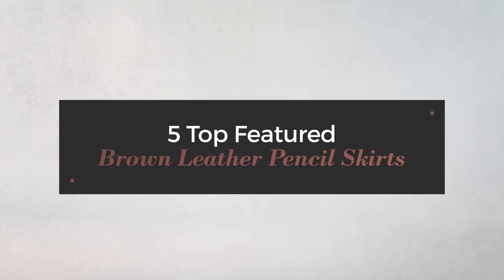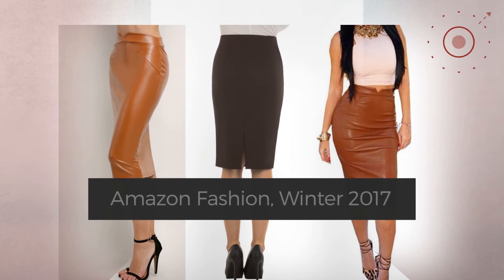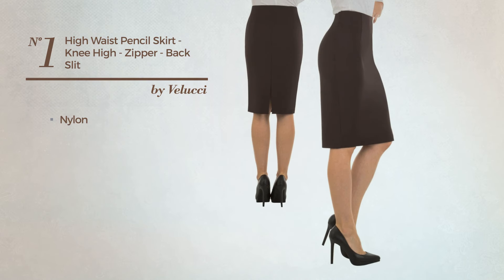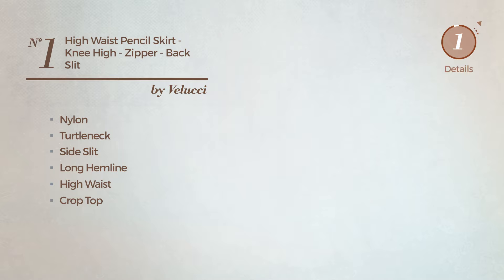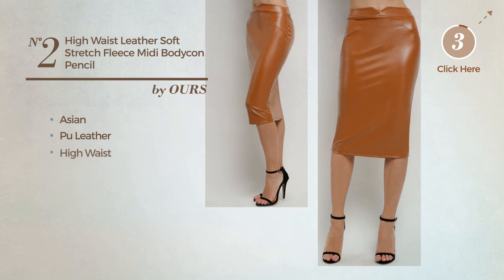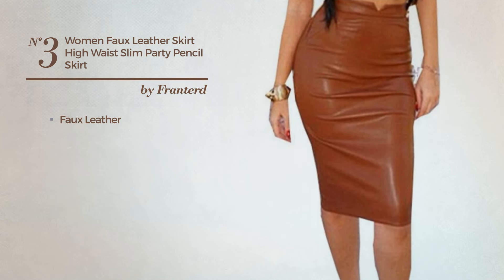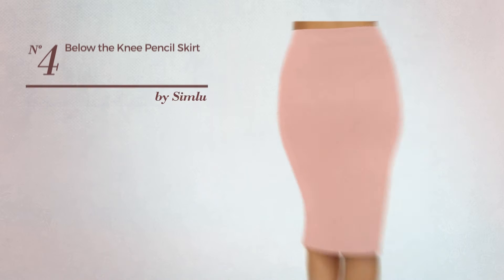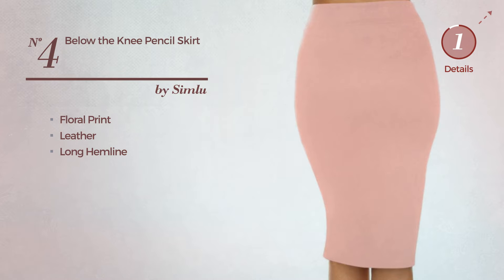5 Top Featured Brown Leather Pencil Skirts Amazon Fashion, Winter 2017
- 5 Top Featured Brown Leather Pencil Skirts Amazon Fashion, Winter 2017

Shop for Brown Leather Pencil Skirts on Amazon Fashion, Winter 2017
Womens High Waist Pencil Skirt - Knee High - Zipper - Back Slit, Velucci, Brown-S Pencil Skirt Knee High Zipper Back Slit, Velucci, Brown S

OURS Women's High Waist PU Leather Soft Stretch Fleece Midi Bodycon Pencil Skirt (S, Coffee) Waist PU Leather Soft Stretch Fleece Midi Bodycon Pencil...

FranterdWomen Faux Leather Skirt High Waist Slim Party Pencil Skirt (M=8, Brown) Faux Leather Skirt High Waist Slim Party Pencil Skirt (M=8,...

Womens Below the Knee Pencil Skirt for Office Wear - Made in USA, Rosewood, Small Knee Pencil Skirt for Office Wear Made in USA, Rosewood,...

Simple Retro Women's Brown Mini Leather Short Pencil Skirt (S, Brown) Women's Brown Mini Leather Short Pencil Skirt (S, Brown)

Try also